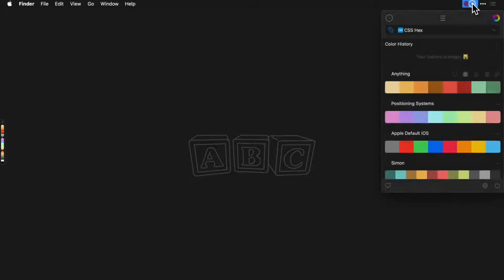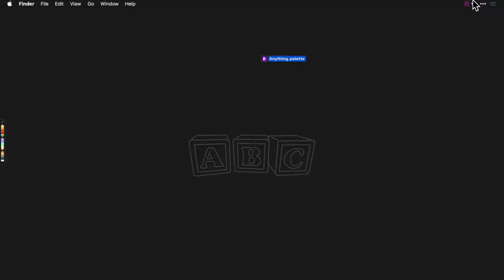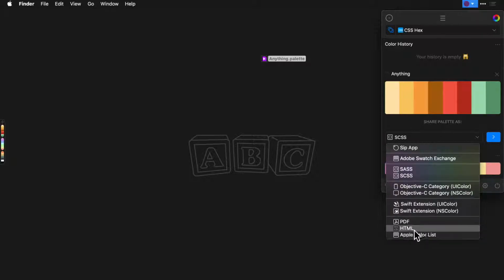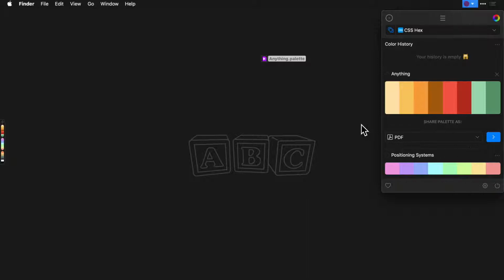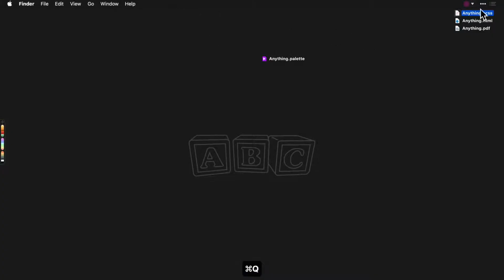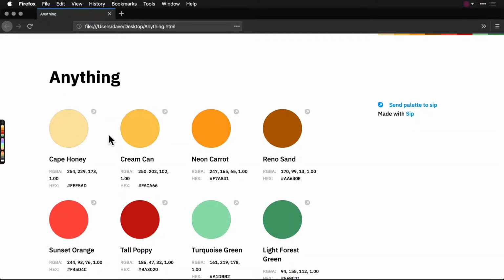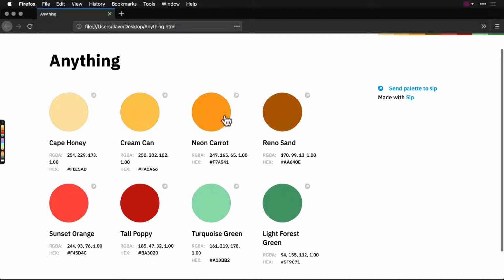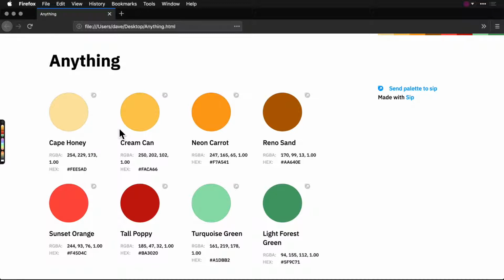Sharing Palettes in Sip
Sharing palettes can be easy too. Sip gives us so many options for exporting, from files that can be imported into Photoshop to full html files with colour chips and details for documentation.